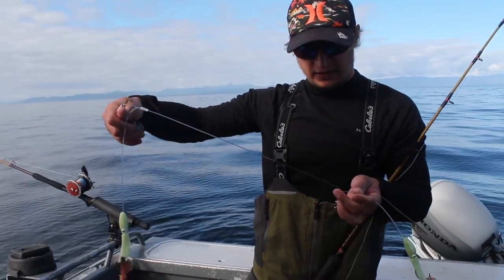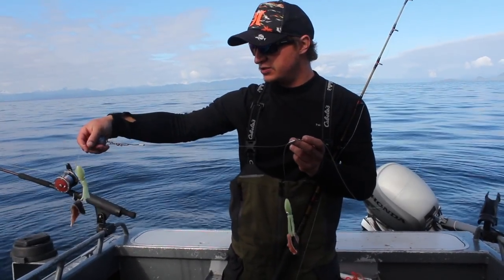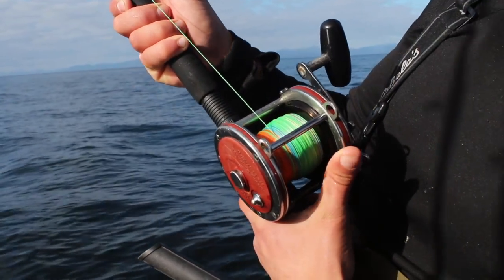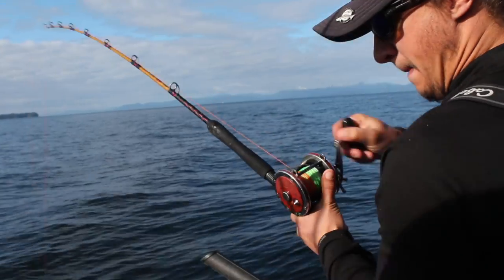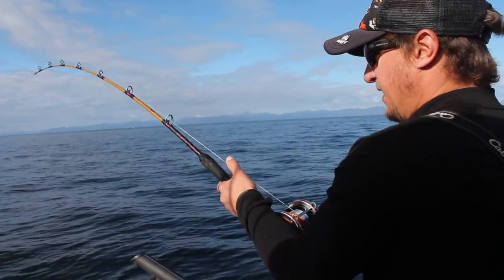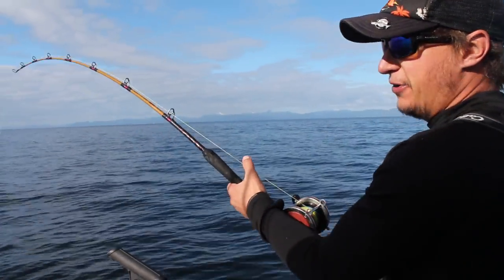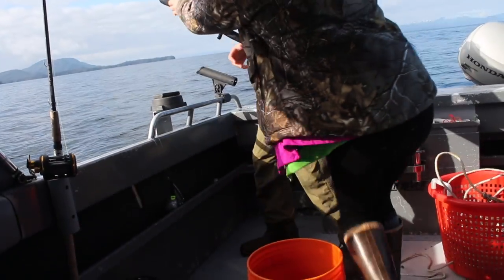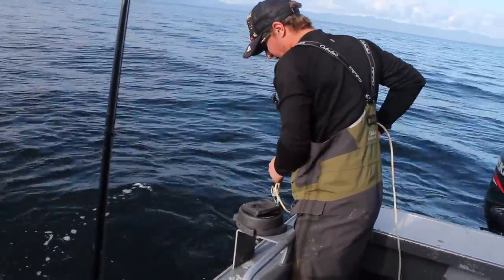Catching Alaskan HALIBUT | Using a Shark Hook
Catching Alaskan Halibut in Southeast Alaska. We are now living in Ketchikan, AK and learning the fishery here. In this video Tj catches a nice size halibut. In need of a Shark hook he improvise with a gaff and lands it. We also do a little crabbing dropping some crab pots with friends.

Also a BIG Thank You to Matts @fisherman'slife for getting us motivated to create a channel and to Chinook Shores for providing us with the equipment and helpful tips to catch em.